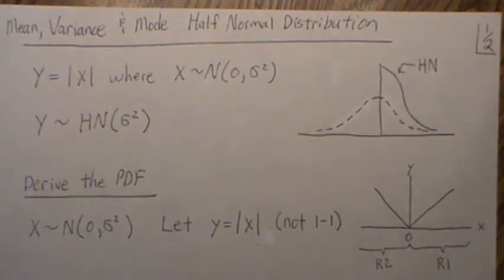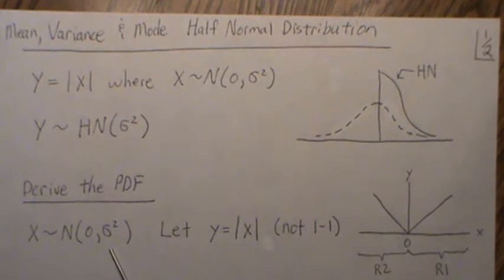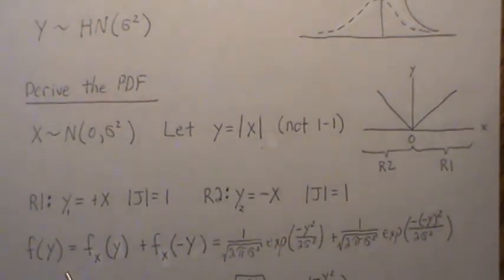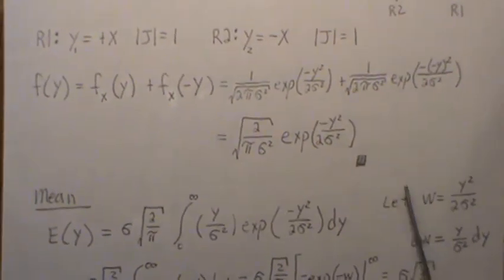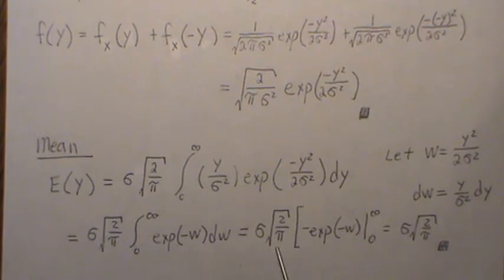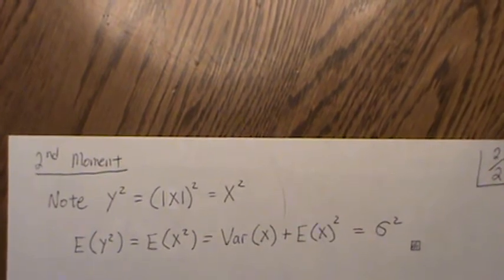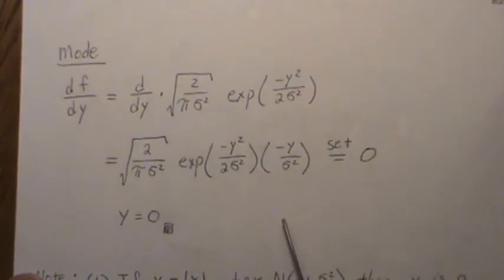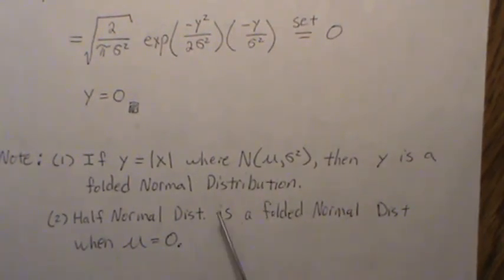Mean, Variance and Mode of a Half Normal Distribution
In this video we derive the density of a half normal distribution and then derive the mean, variance, mode.